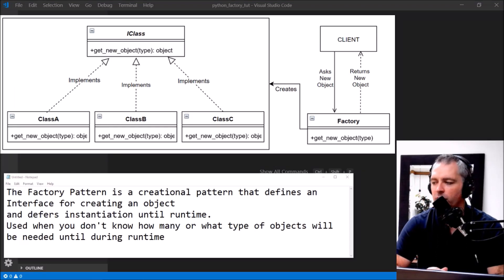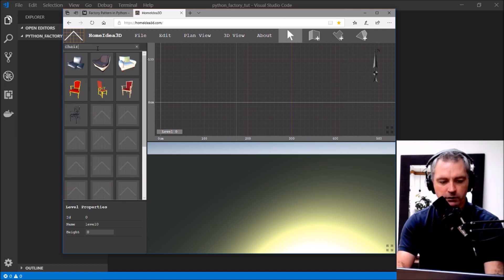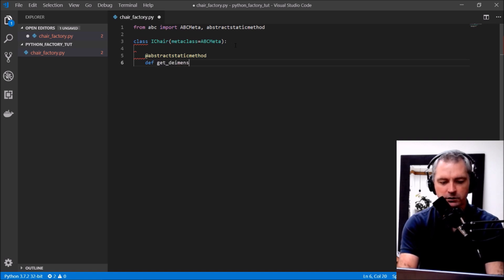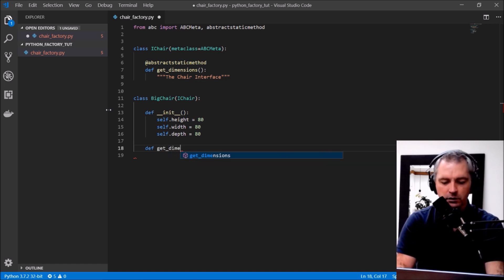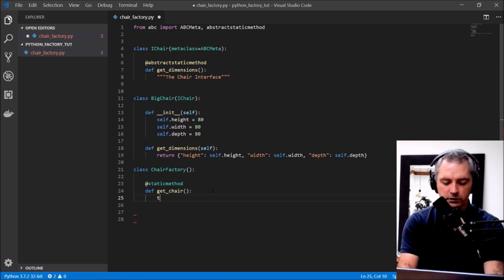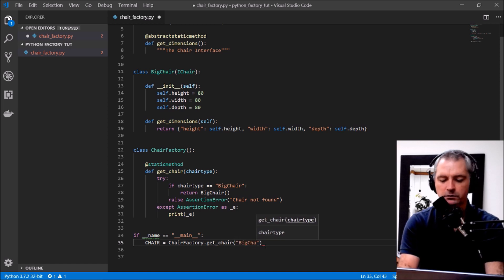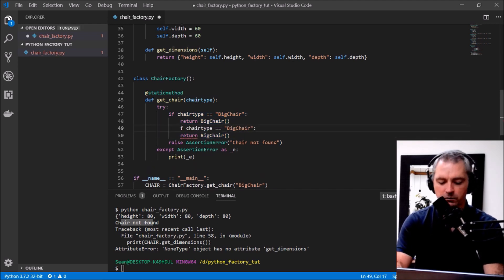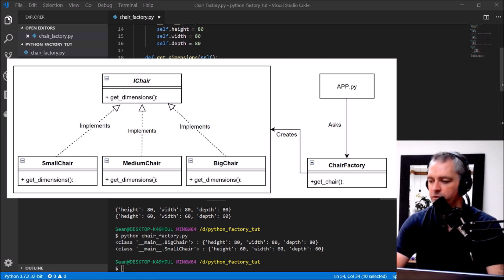Factory Design Pattern In Python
Design Patterns In Python Book

The Factory Design Pattern is a creational pattern that defines an Interface for creating an object, and defers instantiation of the object until runtime.
It's used when you don't know how many or what type of objects will be needed until runtime.